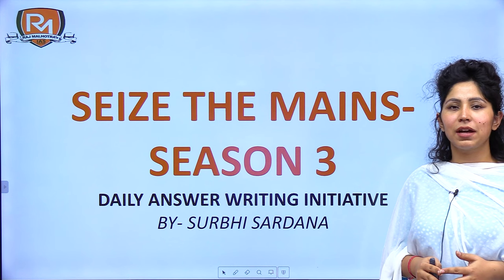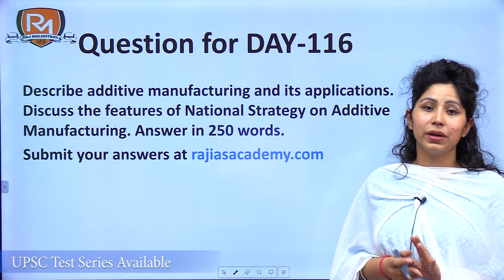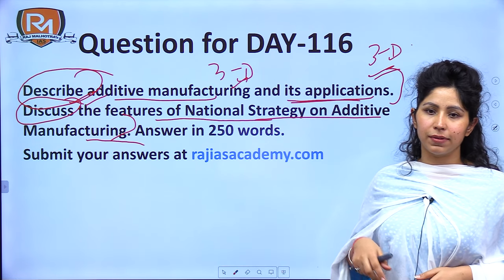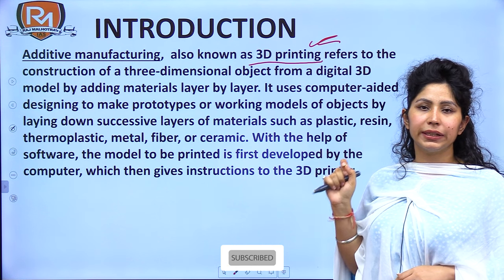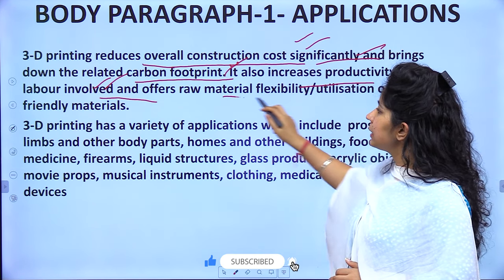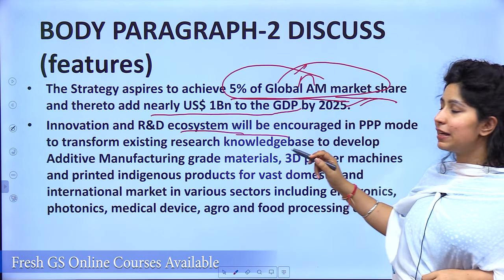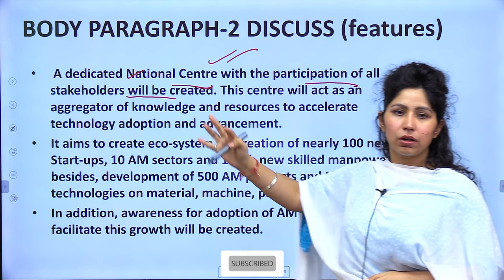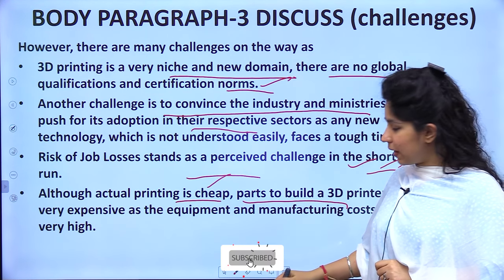SEIZE THE MAINS | Day - 112 | 3-D Printing/Additive Manufacturing | UPSC CSE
Welcome to Raj Malhotra's IAS !